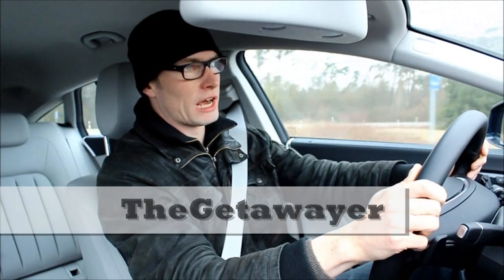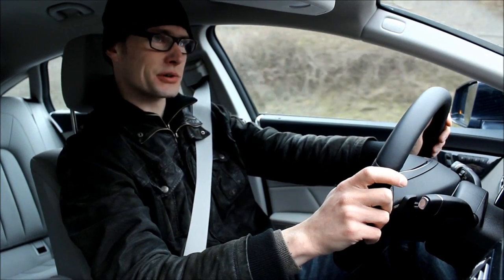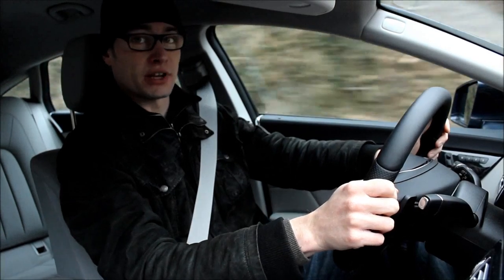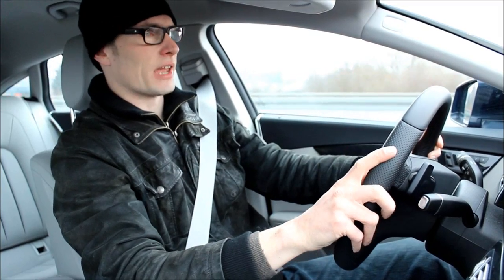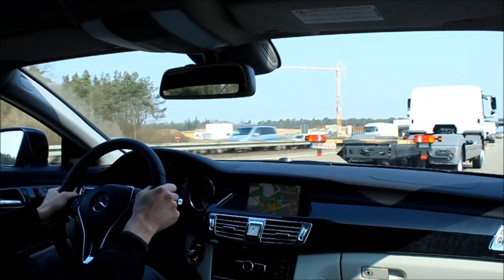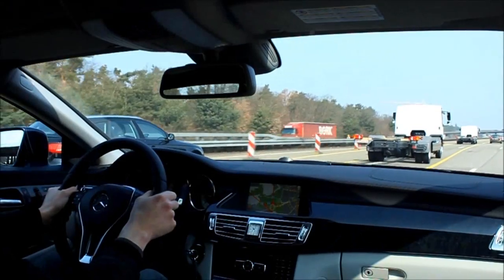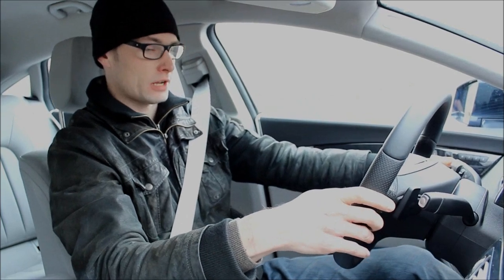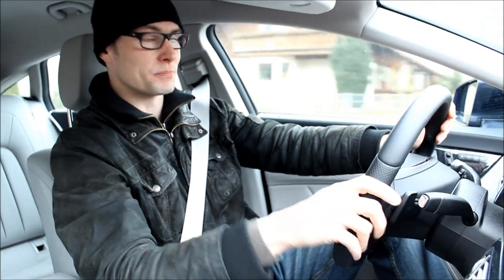' 2013 Mercedes-Benz CLS 500 Shooting Brake AMG Package ' Test Drive & Review - TheGetawayer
In this video I review the Mercedes-Benz CLS 500 Shooting Brake with the AMG Package. This luxury estate car makes 408 hp and drives like a dream ...